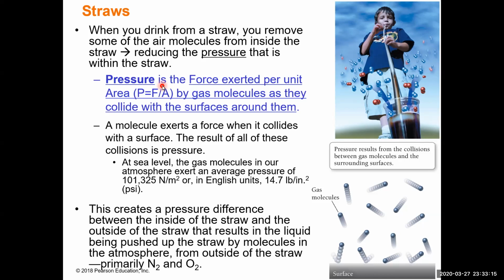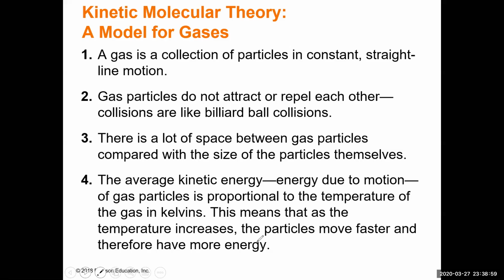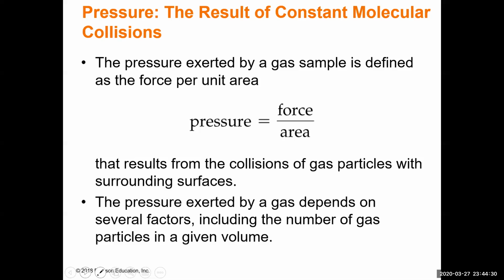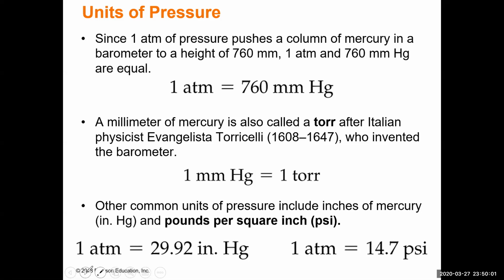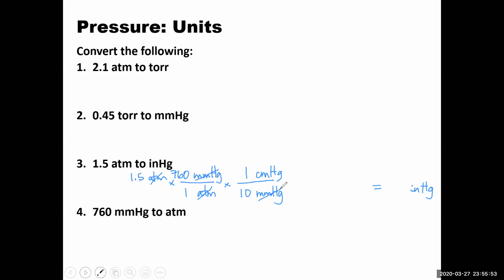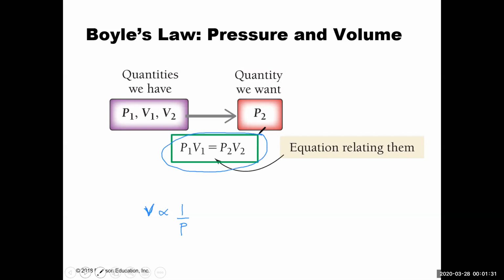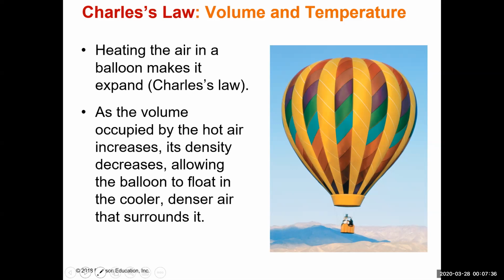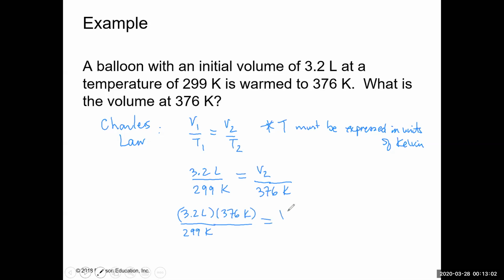Chapter 11 - Gases - Part 1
Gases